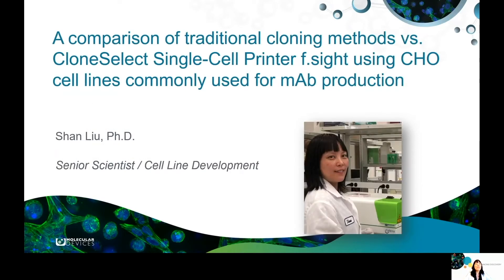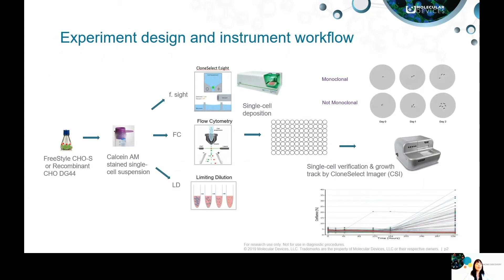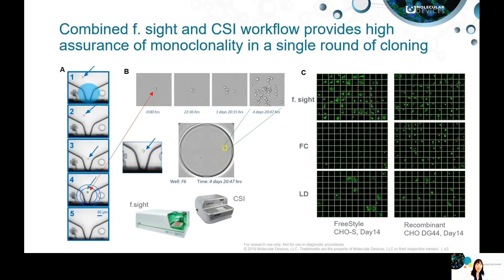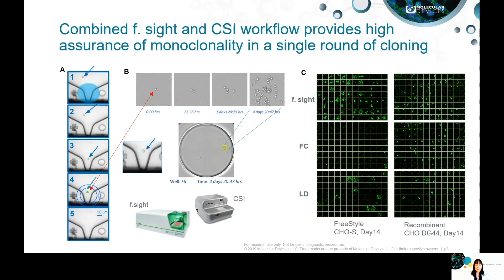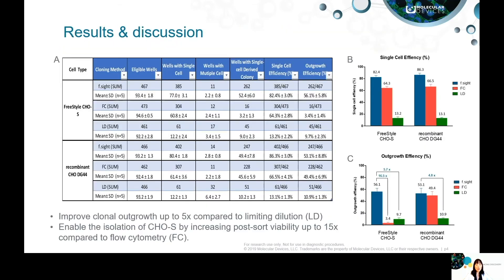f.sight Single Cell Printer vs FACS and Limiting Dilution - A quick primer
In this 2-minute video, we provide an overview of the application note: "Comparison of traditional cloning methods vs. CloneSelect Single-Cell Printer f.sight using CHO cell lines commonly used for monoclonal antibody production".
As regulations for cell line development become increasingly more stringent, researchers will be required to perform single-cell cloning and provide evidence that a cell line is derived from a single cell (proof of clonality). Until recently, there were two main methods to prove monoclonality - limiting dilution and FACS and limiting dilution. In this study, we conducted six sets of experiments, cloning two CHO cell lines with animal-component-free (ACF) cell culture media and supplements, and compared the performance a CloneSelect™ f.sight single cell printer versus two other accepted cloning methods (FC and LD).